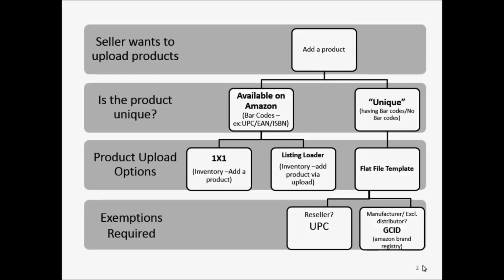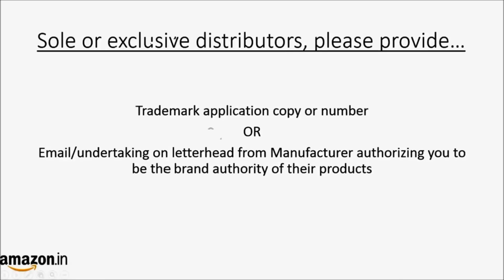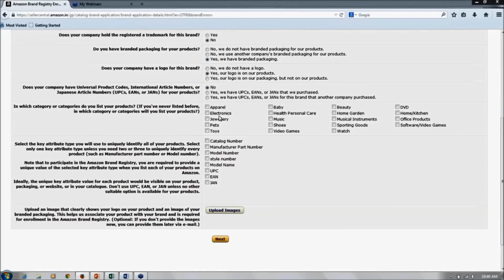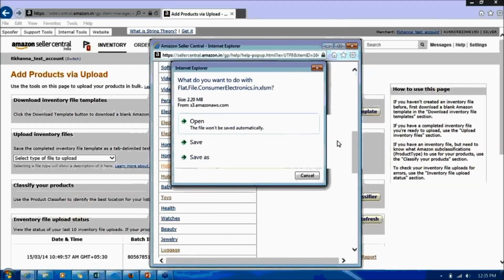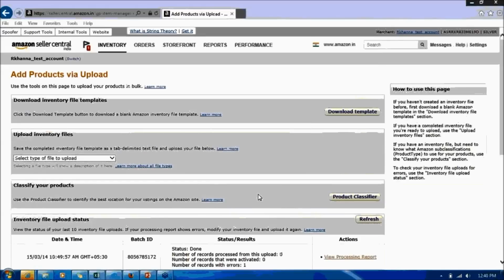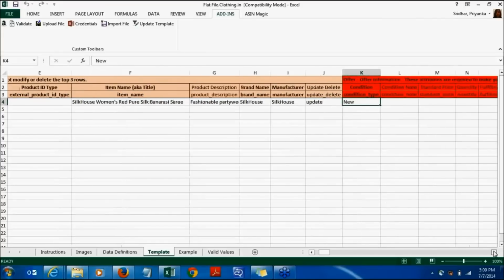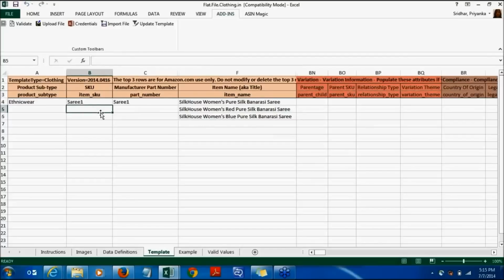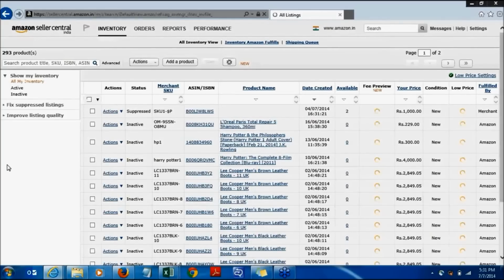Inventory Uploading Webinar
The Webinar recording covers the following
1) Unique and Overlapping selection
2) Amazon Brand Registry
3) Image URL creation
4) Building an inventory file